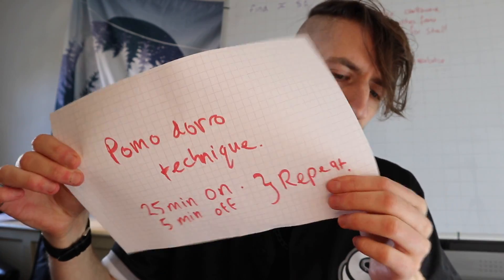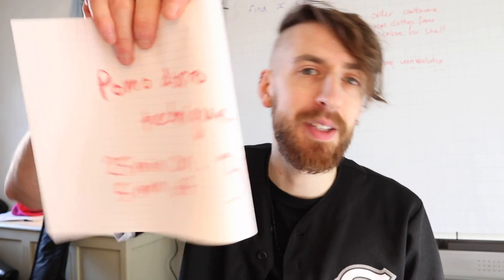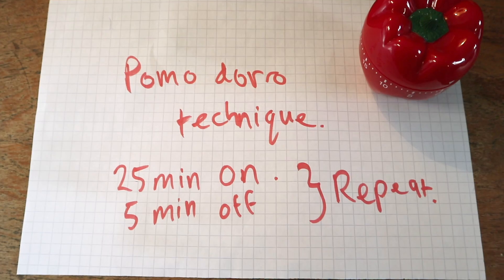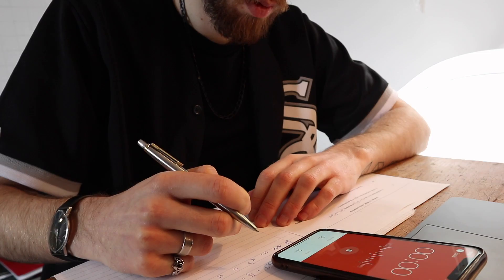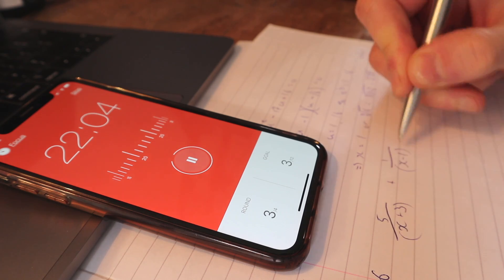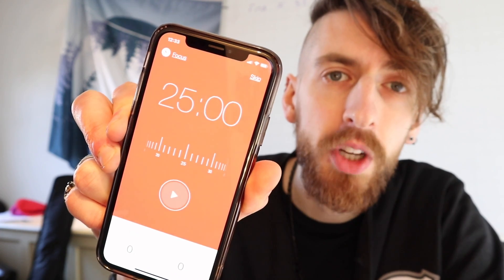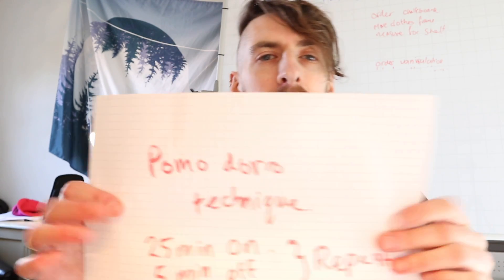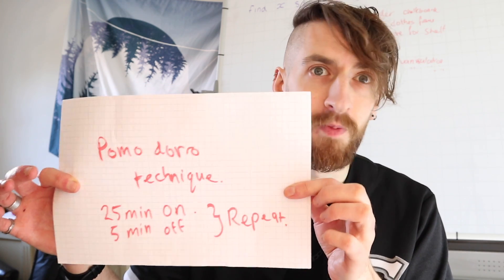The best study technique = POMODORO 🍅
Pomodoro is a studying technique where you are allowed to take regular breaks. The advantage is that helps you focus. In the video I've done a quick overview of the POMODORO and tell you how to do it to improve your studying 📖 🍅

𝕩

𝗫𝗬𝗭 𝗯𝘆 𝗦𝗧𝗘𝗩𝗜𝗘 is an online course in A-level mathematics by me, Stevie. On this channel I'll cover maths theory, examples questions, exam questions and study techniques. Best bit about this course is me, because I'm a human. And isn't that the best 😝

*UPDATE: I've also started doing GCSE content in a straight to the point, no messing series.